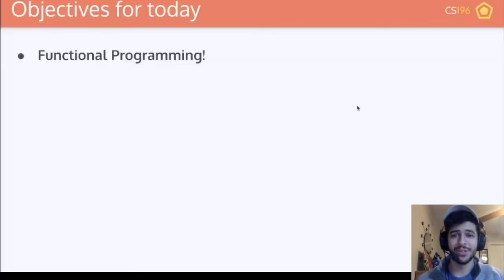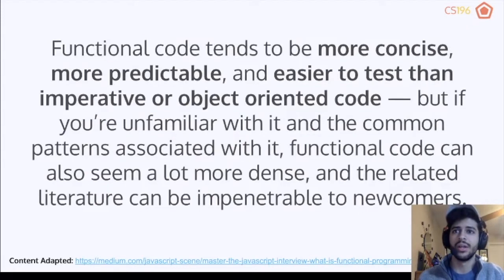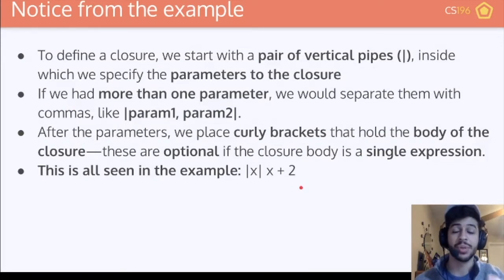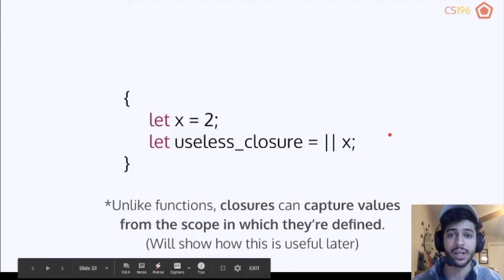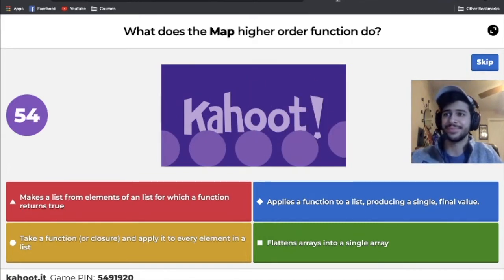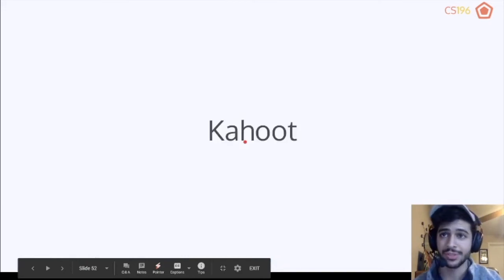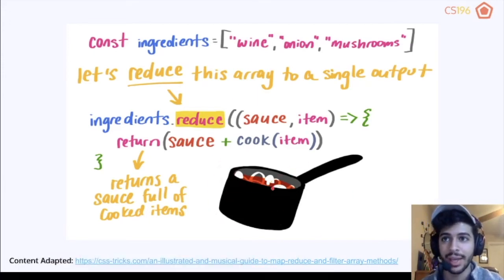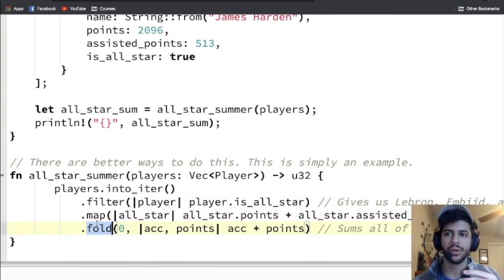Rust: Functional programming, Closures - CS196 SP20